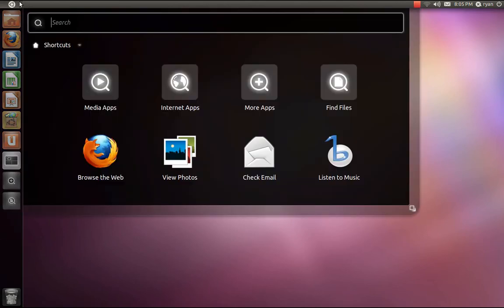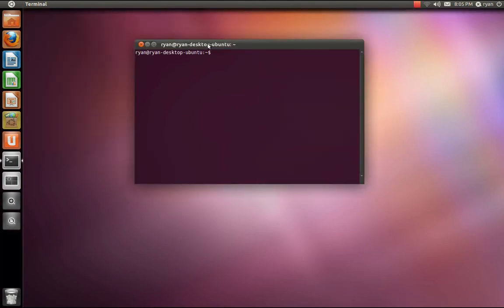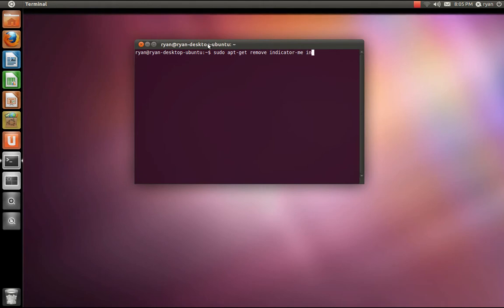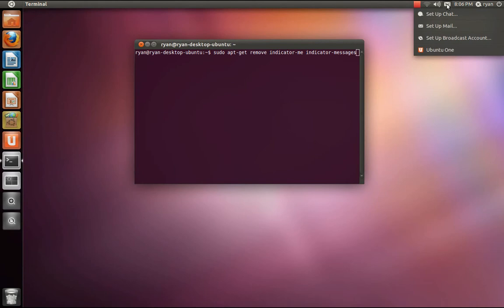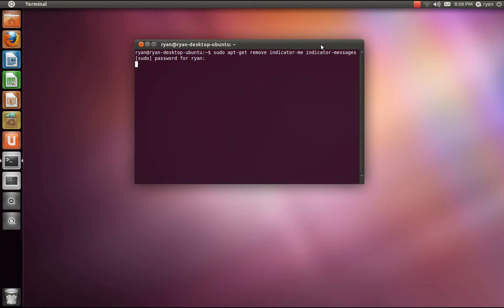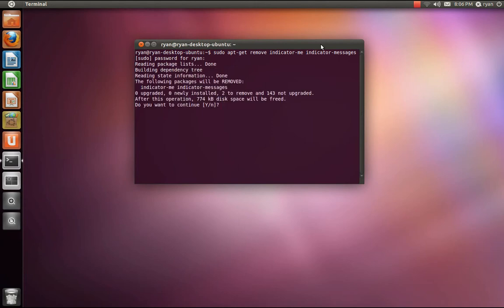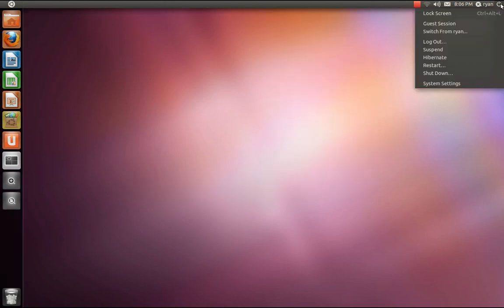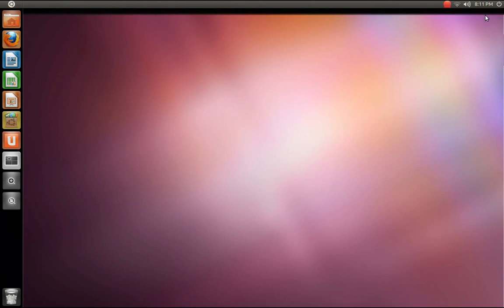Remove Pesky Indicators from Ubuntu 11.04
In this tutorial, I will show you how to uninstall a few extraneous indicators from Ubuntu 11.04